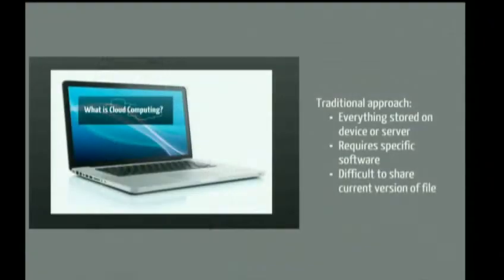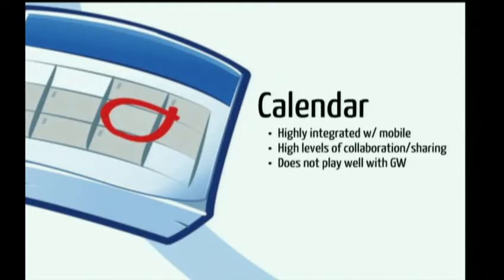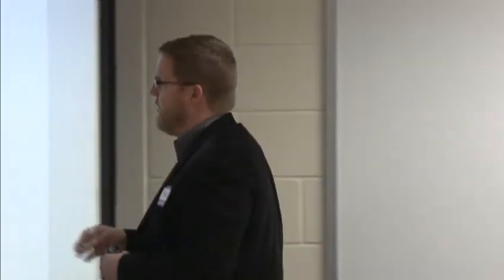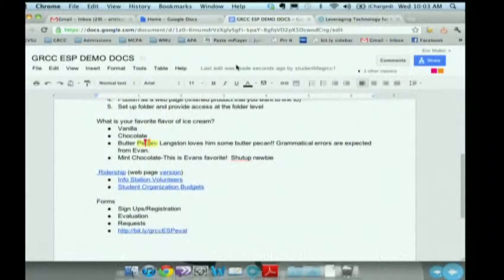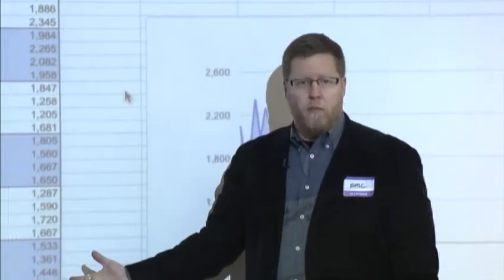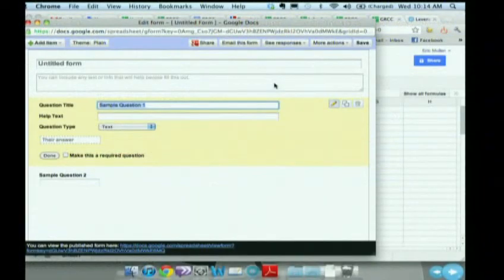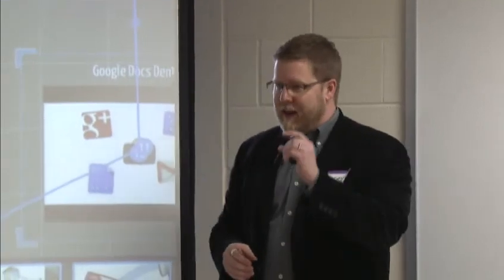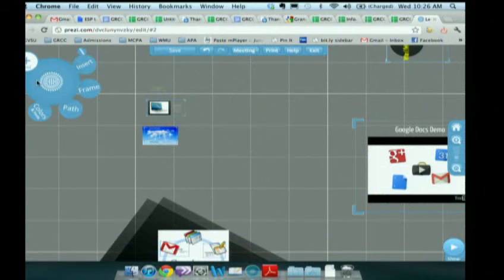Google Docs and Cloud Computing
Eric Mullen presents to Educational Support Professionals about utilizing these tools for sharing data and making presentations, including a very quick Prezi tutorial.